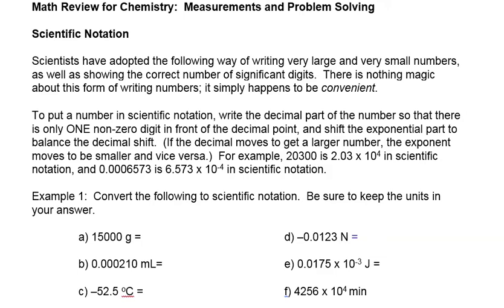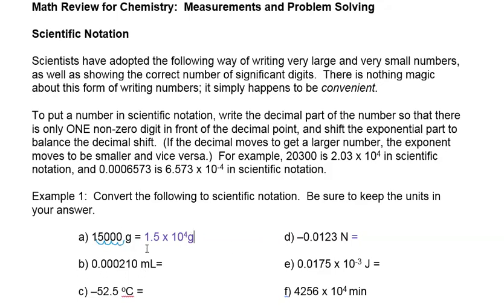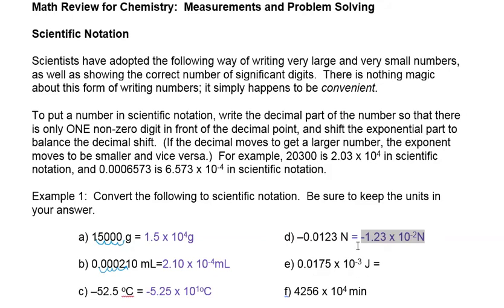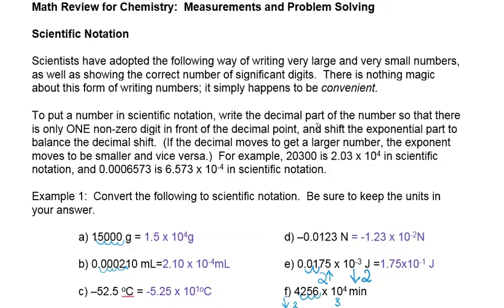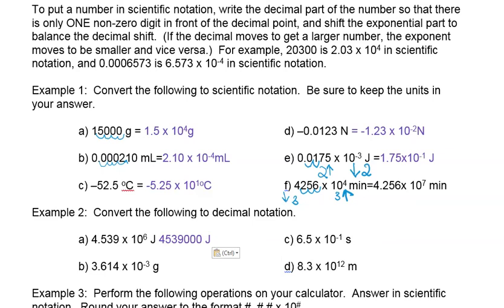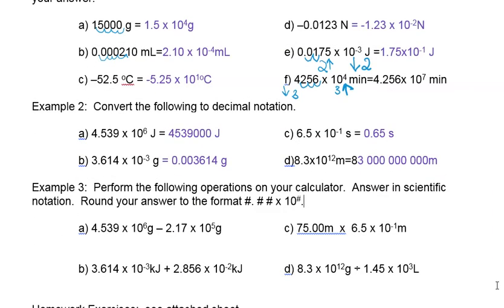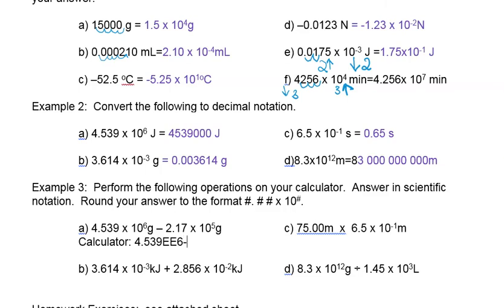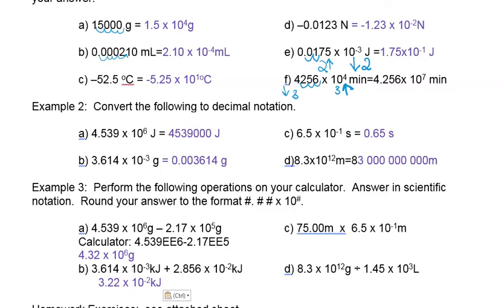Scientific Notation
short lesson on using scientific notation; please note there is an error just past 12:00; the power of 10 should be +9, not -9.